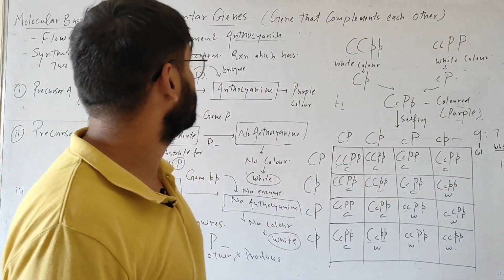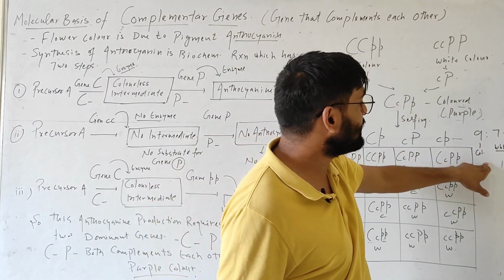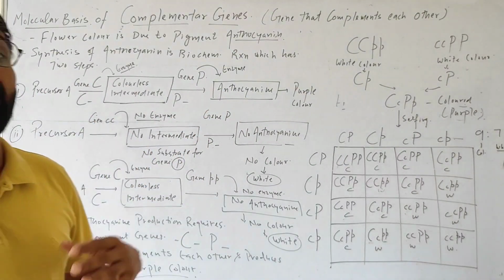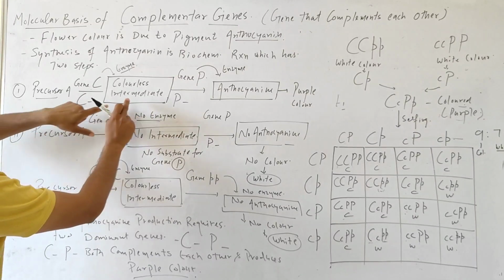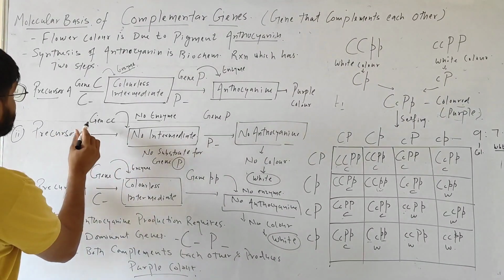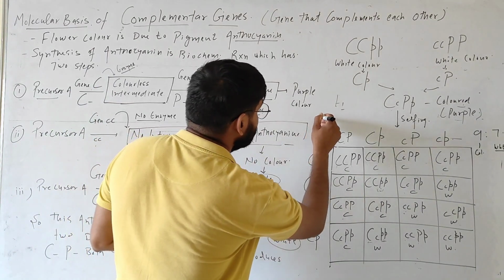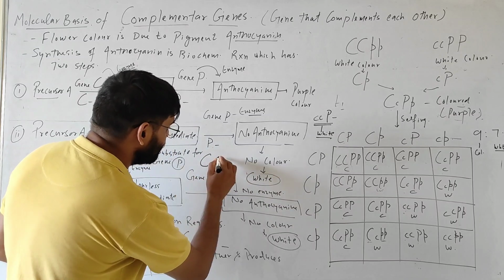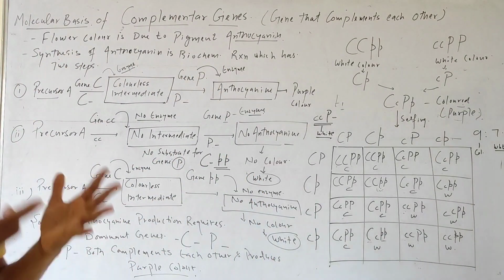Molecular basis of Complementry Genes?